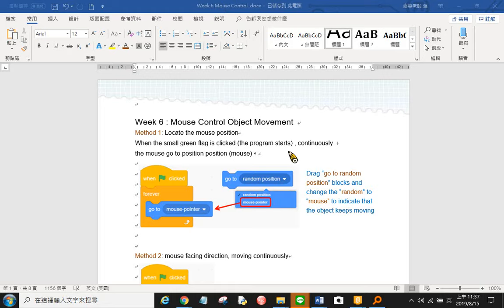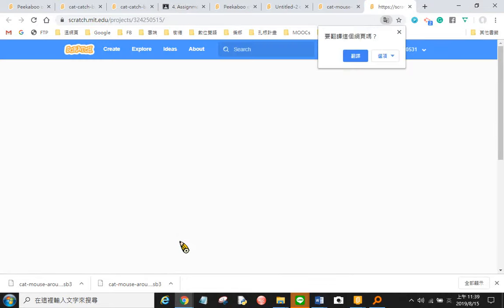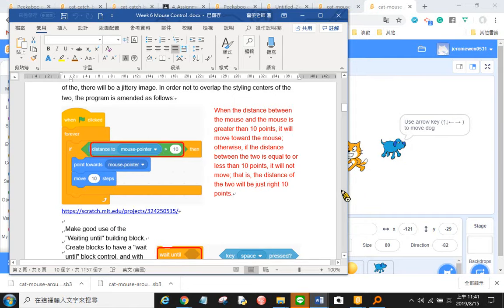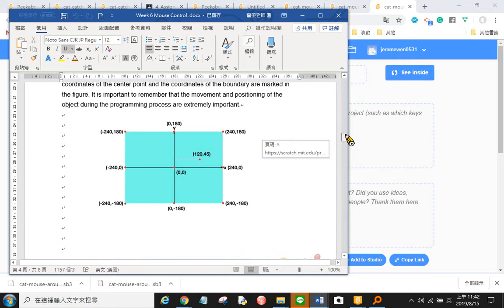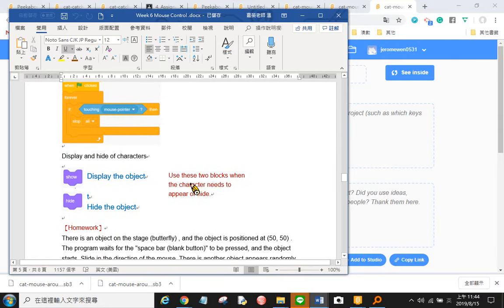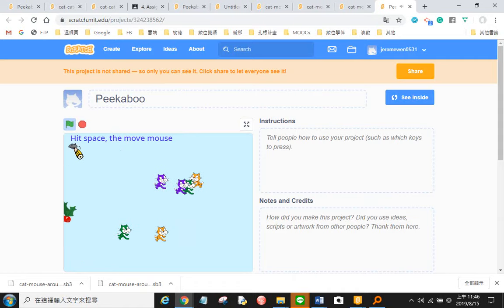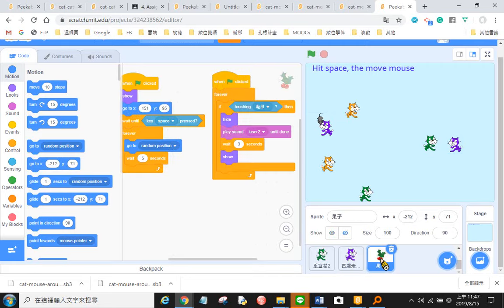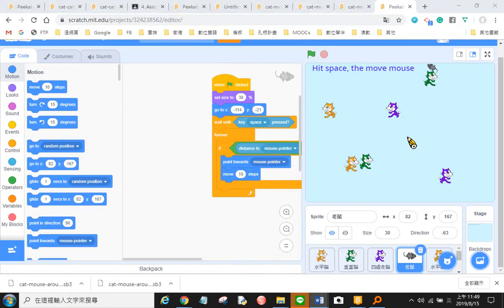week 6 Peekaboo